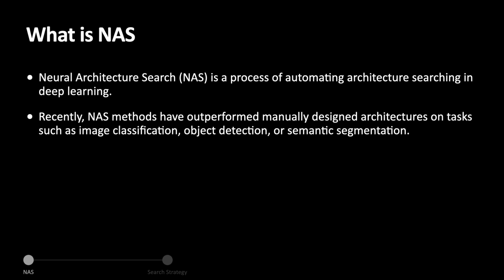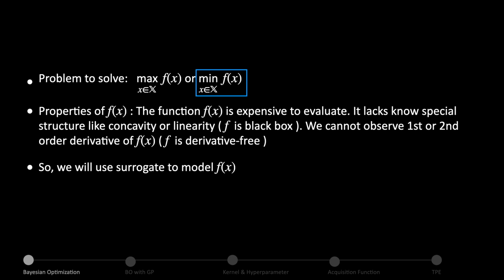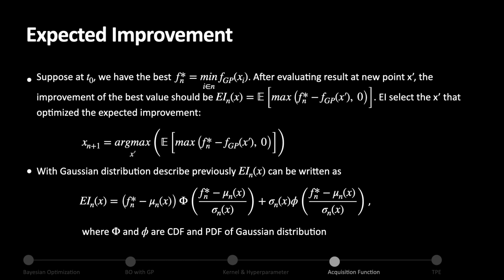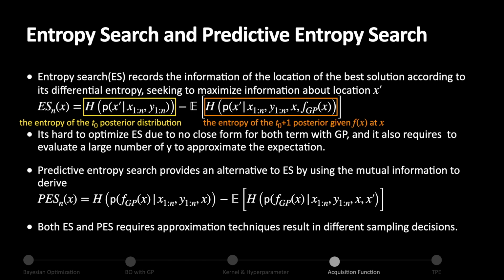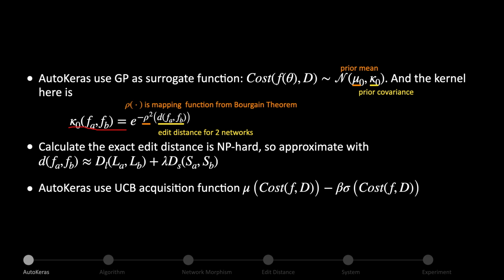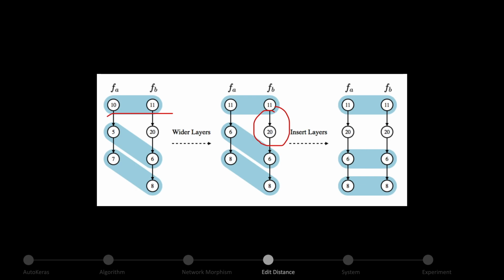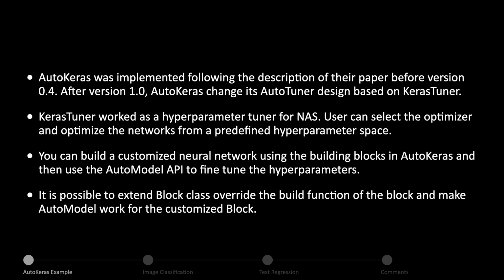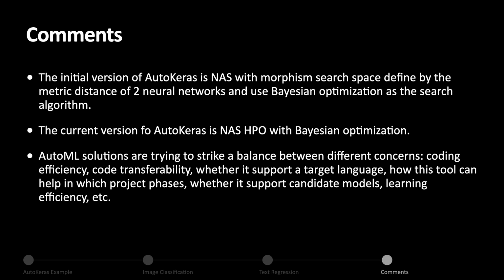A Complete Guide to AutoKeras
In this talk, you will learn the back ground knowledge of AutoKeras,  paper explanation, and some coding examples of this open source AutoML system.

00:00 a complete guide to AutoKeras
00:10 outline
00:42 what is NAS
3:03 search strategy
6:50
9:15 Bayesian optimization with Gaussian process
12:28 choosing kernel and hyperparameters
15:38 acquisition functions
17:00 expected improvement
20:07 knowledge gradient
23:23 entropy search and predictive entropy search
25:09 Bayesian optimization with TPE
28:30 Auto-Keras: NAS with Bayesian optimization
32:43 algorithm
34:55 network morphism operations
36:26 computing edit distance
41:44 system setup
43:30 experiment result
46:10 AutoML example with AutoKeras
48:59 image classification with AutoKeras
51:32 text regression with AutoKeras
53:46 comments